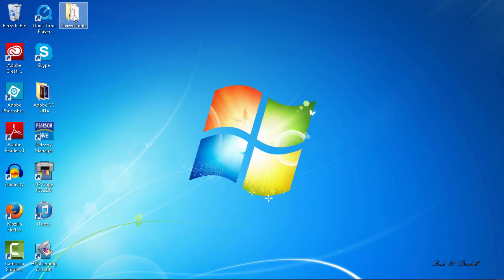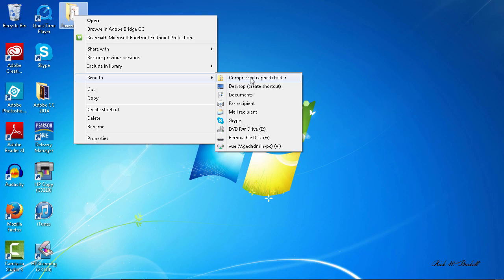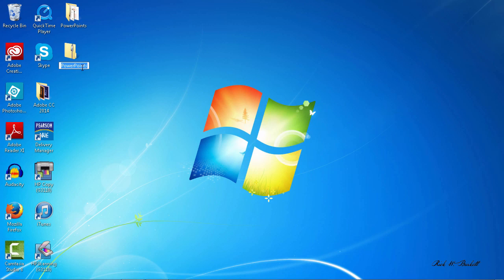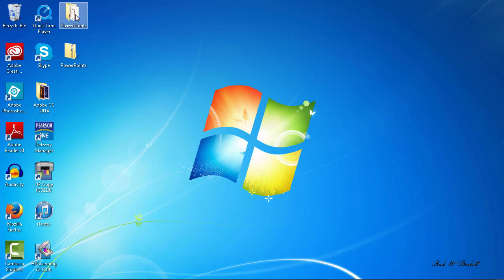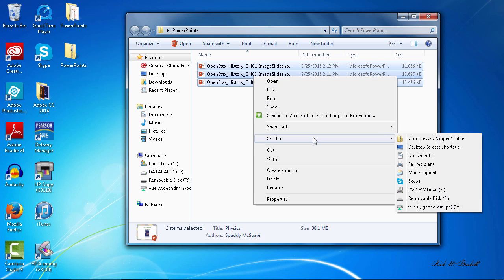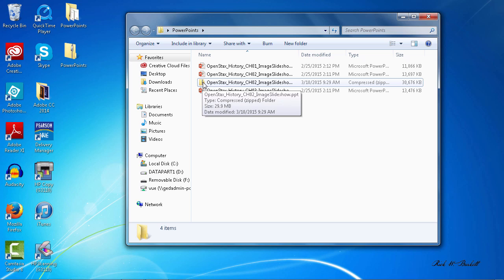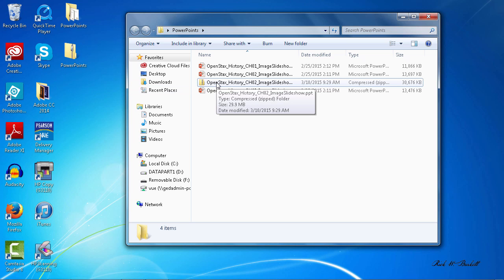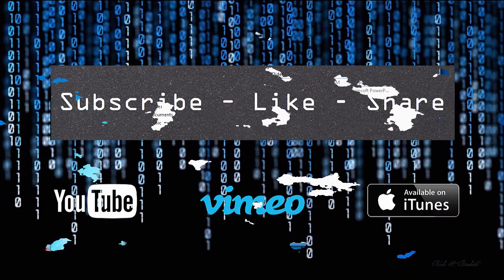Windows 7: Creating ZIP Files (720)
This video demonstrates how to create a ZIP file in Microsoft Windows 7.

The video was created by Rick W. Burkett in the JALC Teaching and Learning Center.  It is part of the Teknoid Podcast series on the blog Teknoid.com.